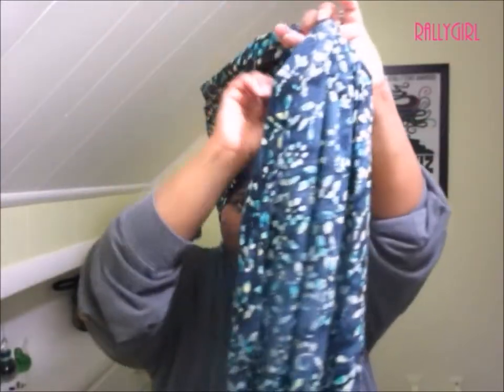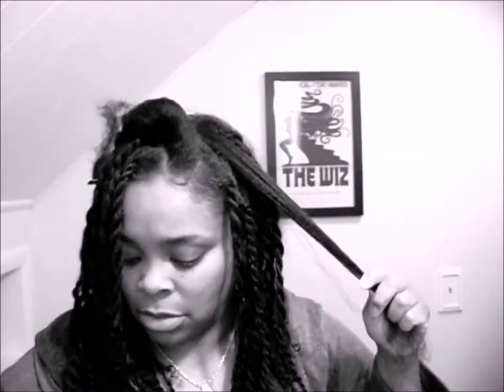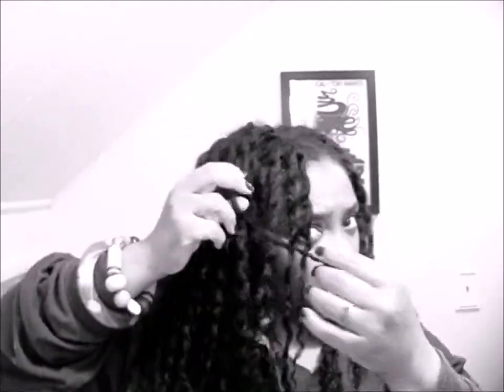Throwback Tuesday: Rocking Nefertiti & RallyGirl LifeStyle Locs™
Hey Fam Hey!   Which video or tutorial did you miss?  I got you covered.  Be sure to set your notifications so you get my videos as soon as they upload.